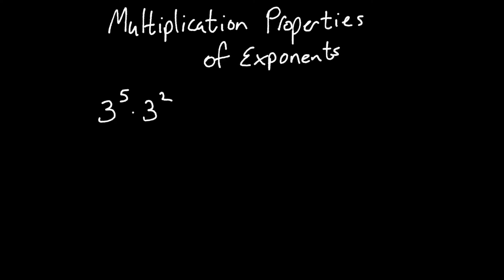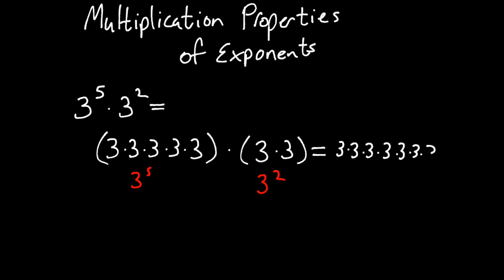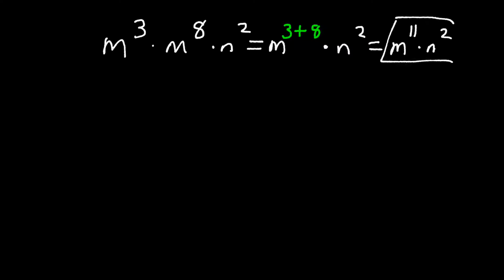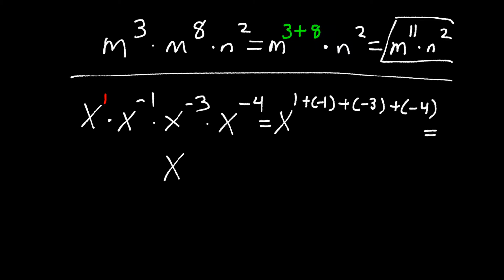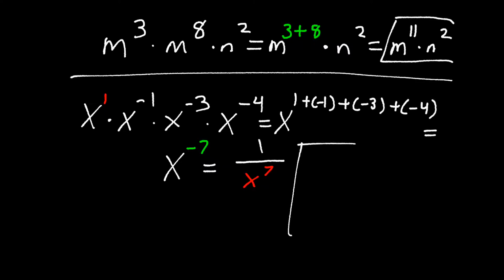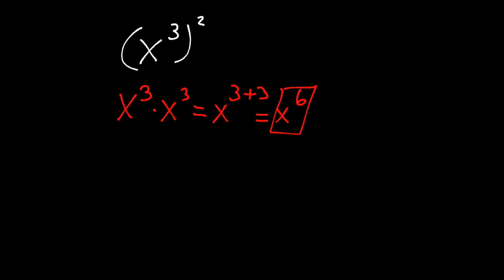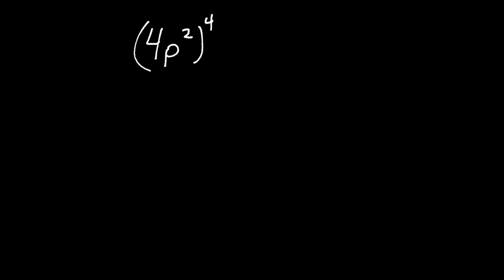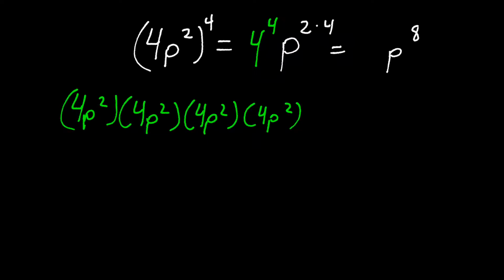Multiplication Properties of Exponents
Students are introduced to the concept of multiplying exponents, and how if they bases are the same the exponents can be added together.